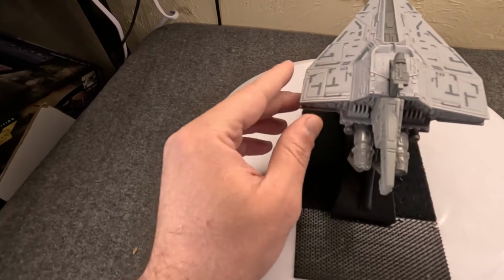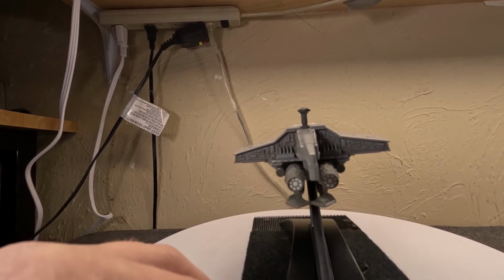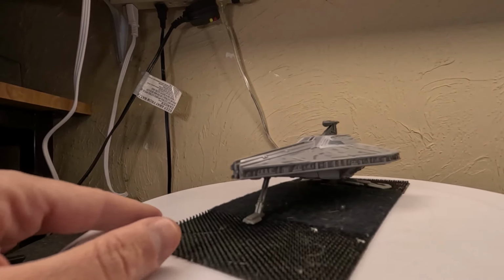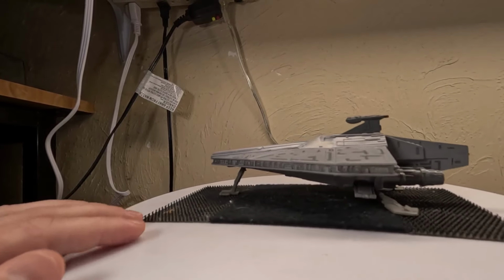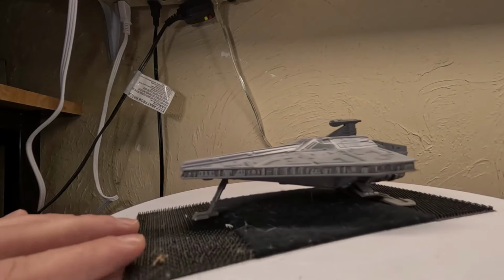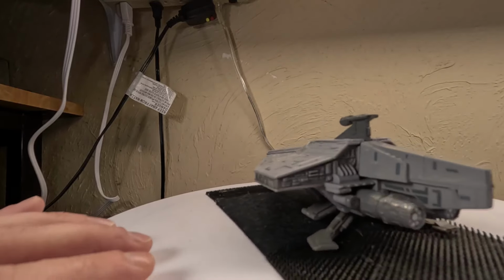Acclamator Republic Assault Ship (The Forgotten Clone Wars Era Proto-Star Destroyer)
This wintery weekend, lets talk about one of my all-time favorite starship designs from Star Wars, and one that is seemingly overlooked or even forgotten entirely by many today!
Jedi Troop Transport or Republic Assault Ship or Acclamator; whatever you call it, this trans-galactic warship is mighty impressive. Also, it was about all the GAR had at the beginning of the Clone Wars. Thing is, very few minitures of this vessel have ever appeared on the market but why?

republic assault ship
action fleet
star wars
clone wars
troop transport
AT-TE